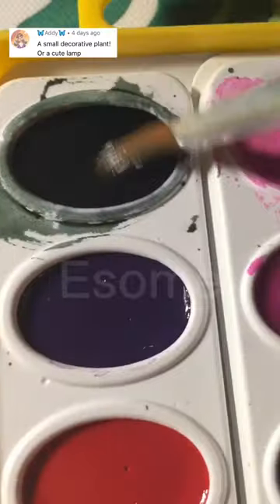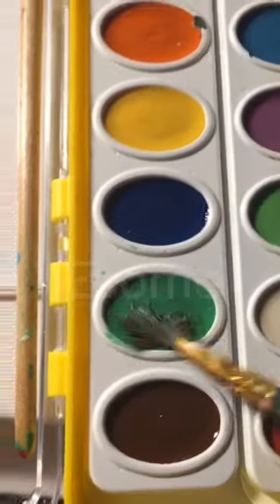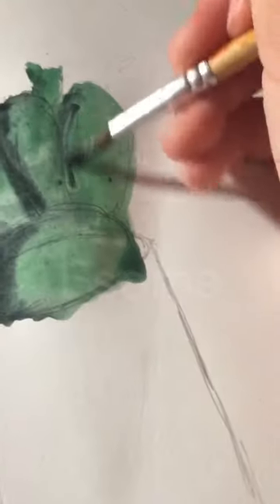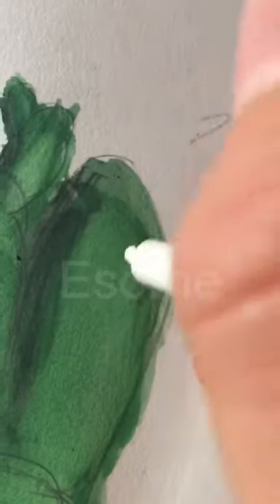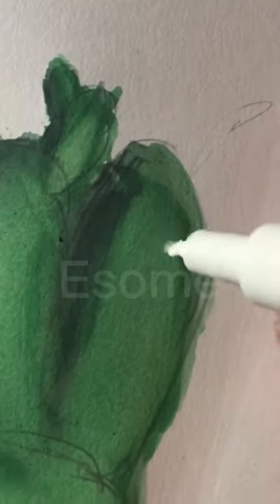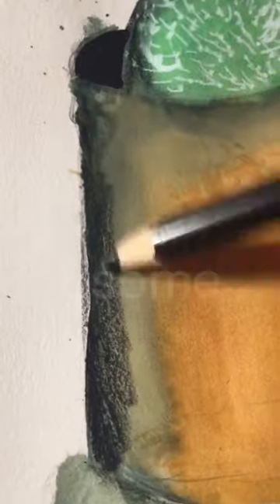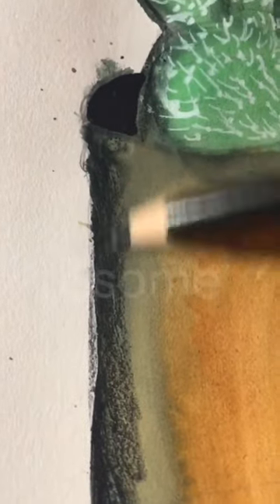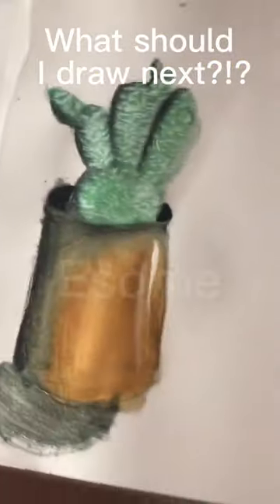I tried watercolors because @ssavaart is inspiring 😭✋